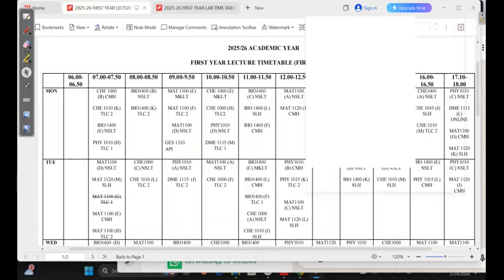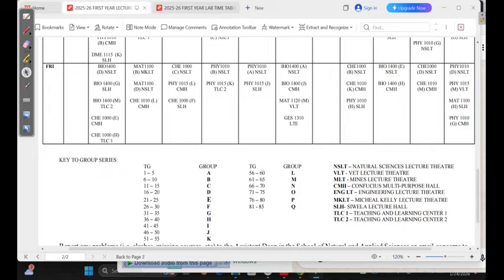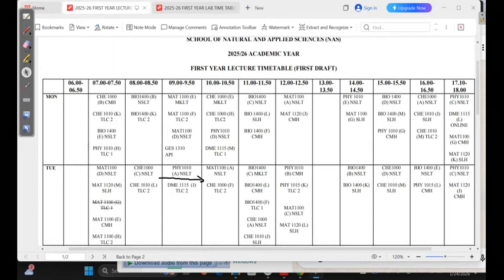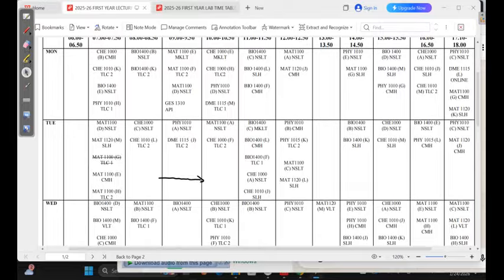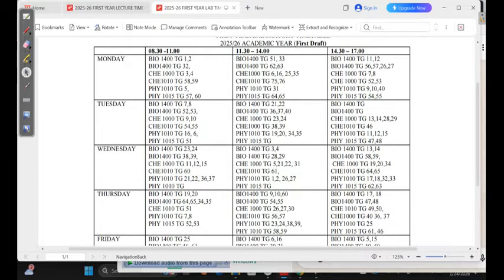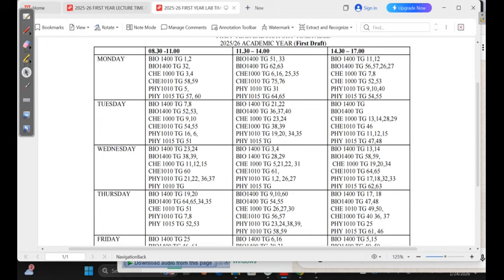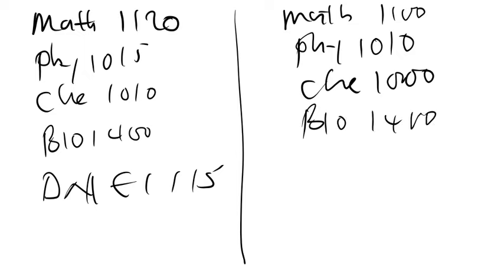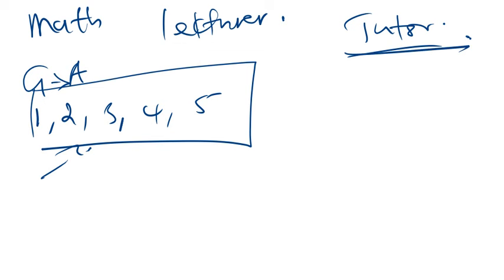Understanding the NS Timetable Explained | How to Use It Correctly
Are you confused by the NS timetable? In this video, we break it down step by step to help you understand how to read, interpret, and use the NS timetable correctly. You’ll learn what each section means, how to plan your studies effectively, and common mistakes students make when following the timetable.

This guide is perfect for secondary school students preparing for exams and anyone struggling to organize their study time efficiently.